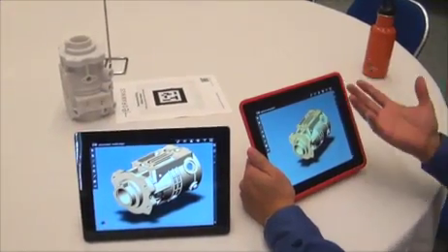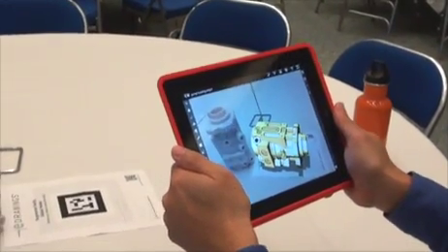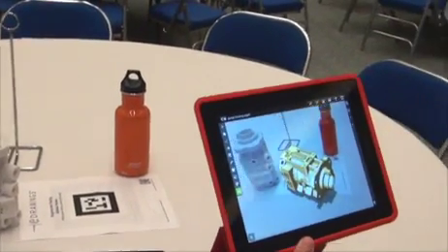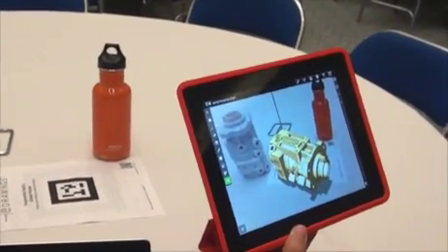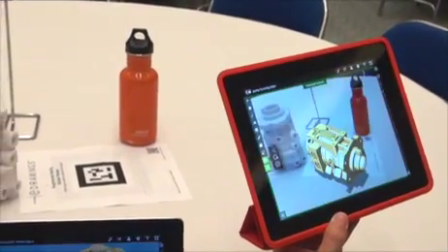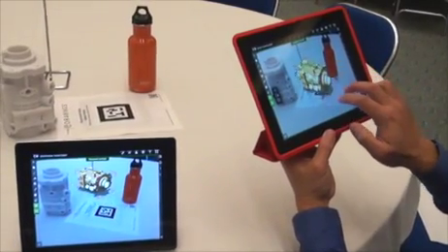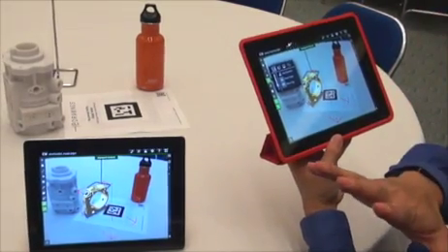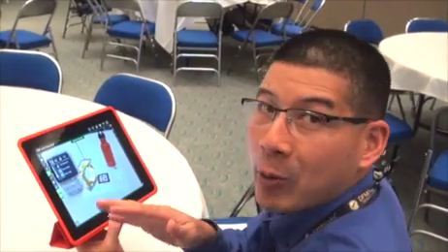SolidWorks World 2014: Augmented Reality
In der Augmented Reality verschmelzen reale und virtuelle Inhalte. Rick Chin ist Director of Product Innovation bei SolidWorks. Er zeigte auf der SolidWorks World 2014 in San Diego wie das 3D-Modell eines Produkts in der Realität „eingesetzt" werden kann und an verschiedenen Arbeitsplätzen genutzt werden kann. Das 3D-Modell lässt sich aus allen gewünschten Perspektiven erfassen und mit realen Gegenständen verbinden. „Auf spielerische Weise entstehen neue Welten. Konstrukteure können mit unserer Software neue Wege erschließen", sagt Rick Chin.